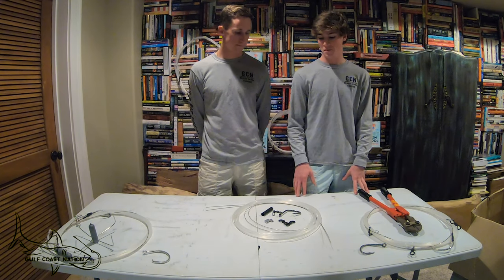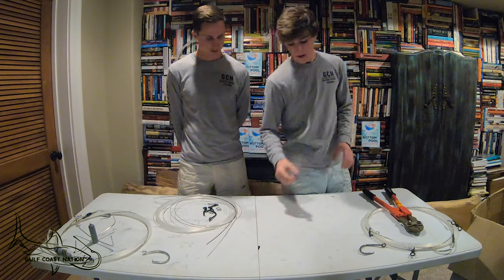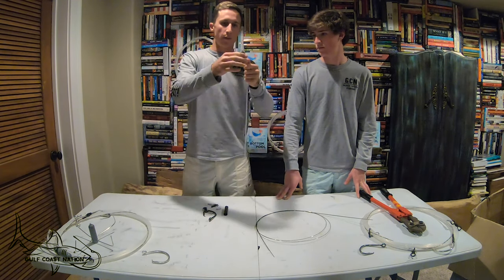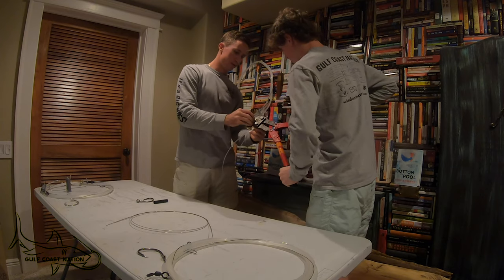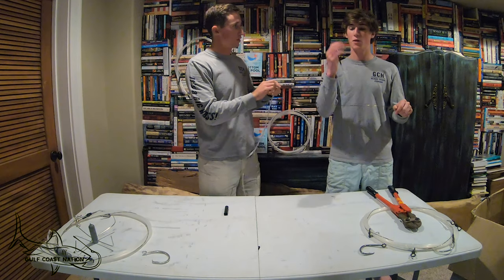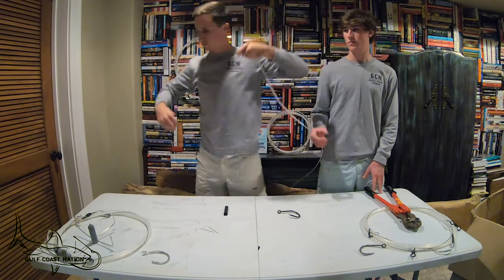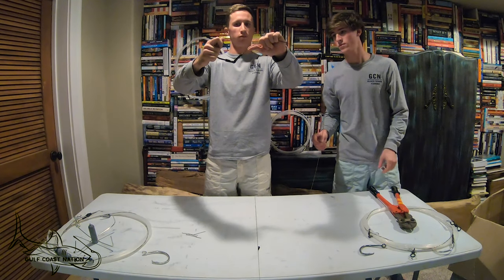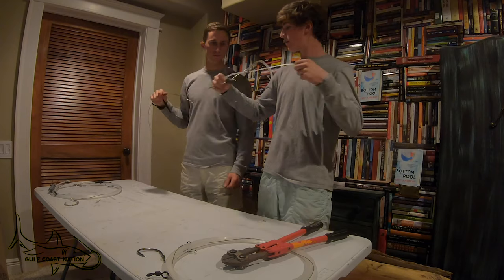Make Your Own Shark Fishing Leaders- Land Based Shark Fishing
In this weeks episode, Gulf Coast Nation walks you through the blueprint of their custom made shark rigs!

Sandbartackle.com for ALL of your hook needs! They keep you hooked!

This leader has been perfected and battle tested through many years of trail and error. Skip right to the best and follow these steps to make your leaders top of the line!